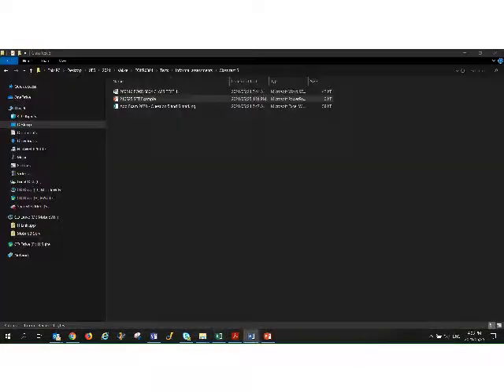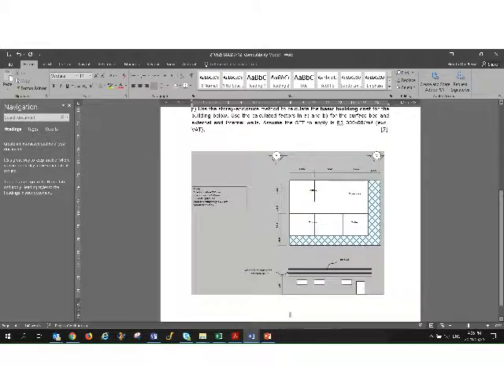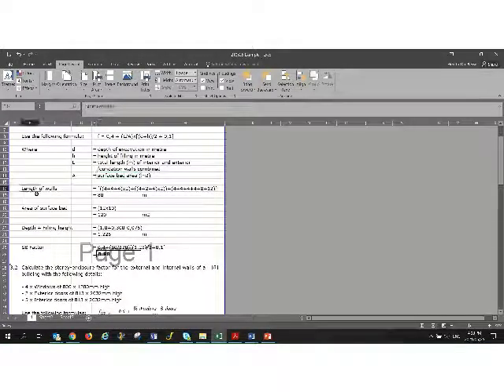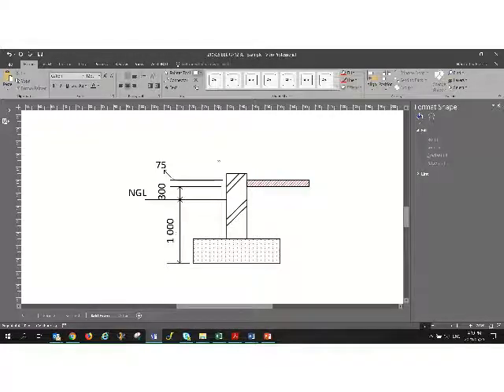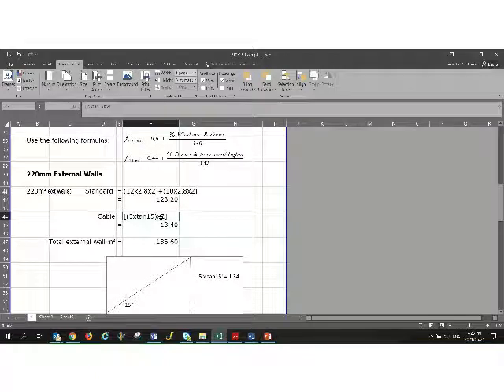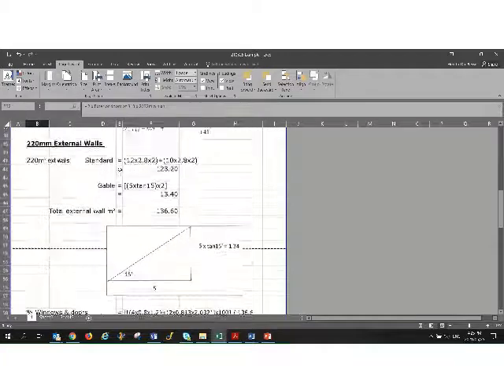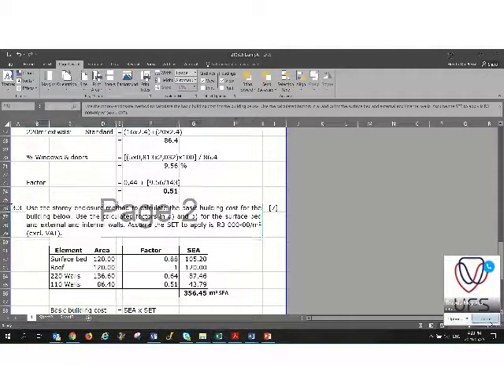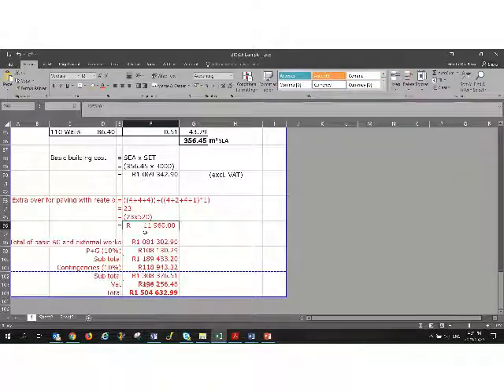210525 SET Example